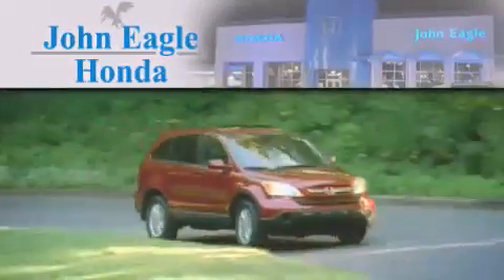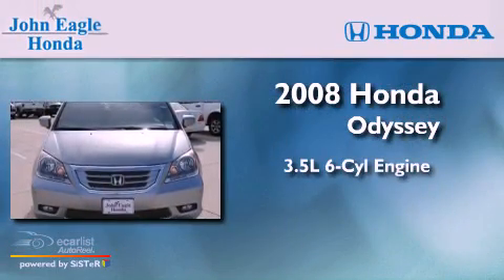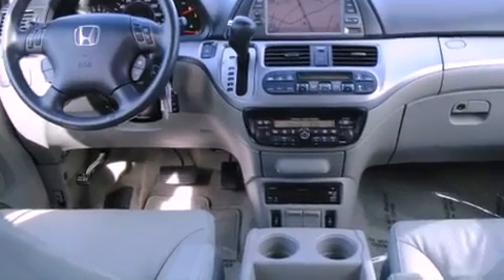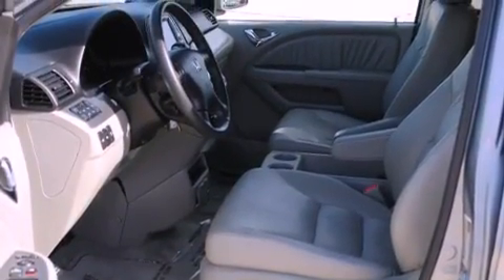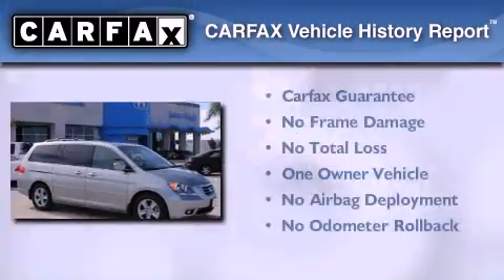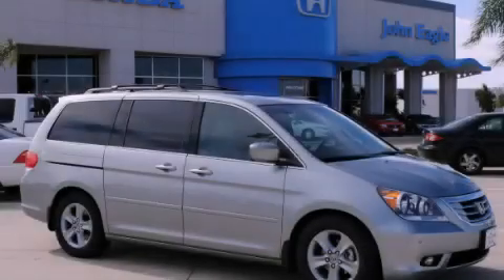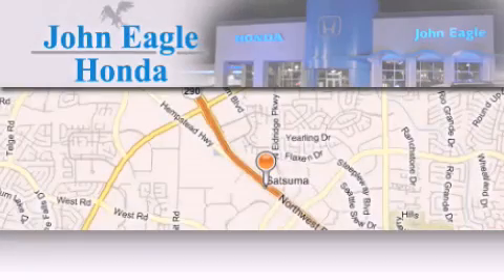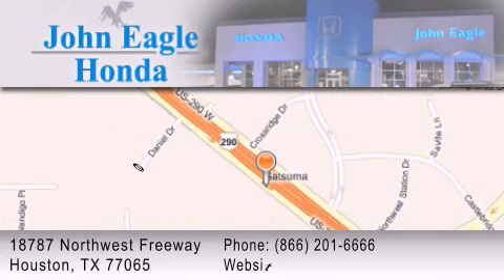2008 Honda Odyssey Certified Cypress TX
Year : 2008
 Make :
 Model :
 Engine : 3.5L SOHC MPFI 24-valve i-VTEC V6 engine
 Trans . : Automatic
 Exterior : Other
 Miles : 61,544
 Interior : Other

 2008 Houston TX